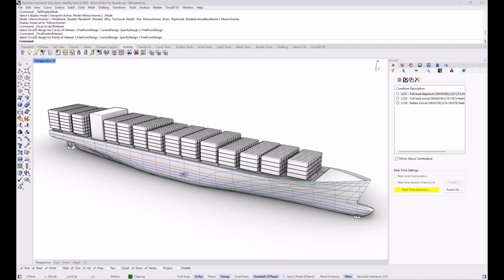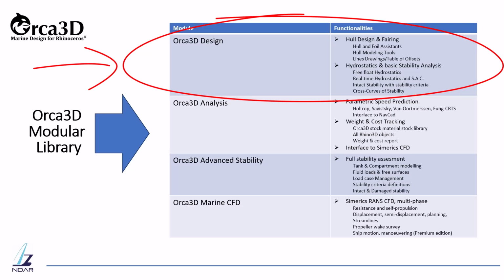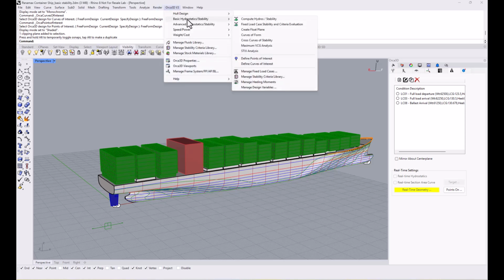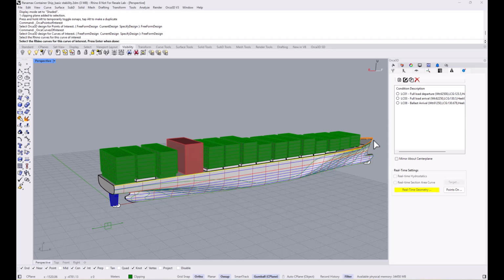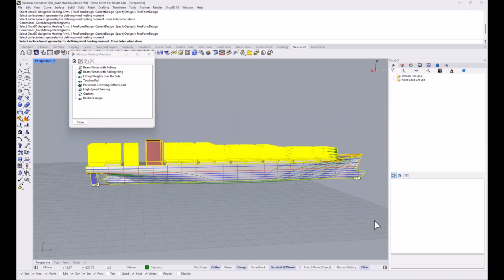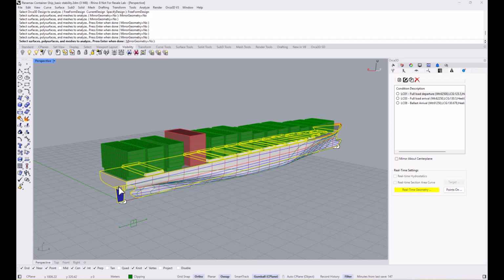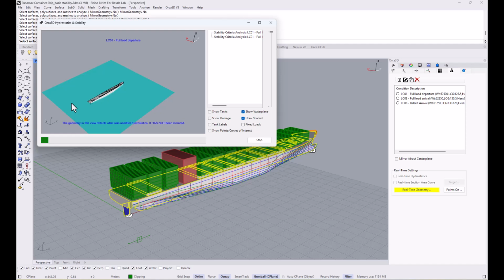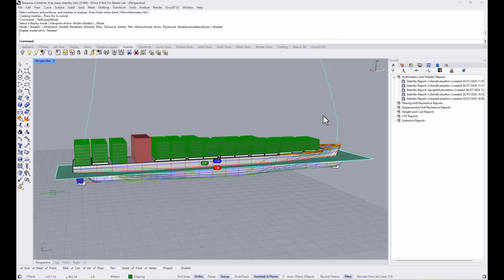Intact Stability with Orca3D DESIGN: checking IMO Intact Stability Code 2008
Intact Stability Calculation with Orca3D DESIGN.

This video demonstrates an intact stability calculation workflow using the Orca3D DESIGN module.
The full IMO Intact Stability code 2008 is verified for a container vessel.

Software toolset:
Tools used:
* Rhino3D v8
* Orca3D v3 DESIGN

00:00 Introduction
00:27 Orca3D Modular Library
01:26 Fixed Load Cases
02:10 Downflooding Points, Deck Edges
03:24 Wind Heeling Moment
04:21 Run Stability Criteria Evaluation
05:59 Output & Report